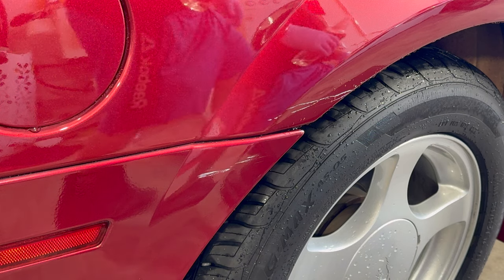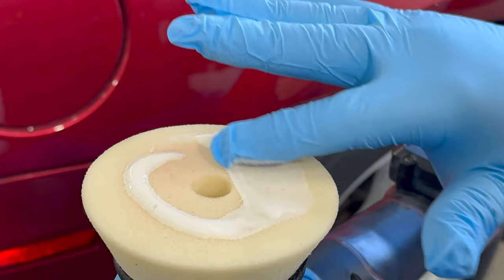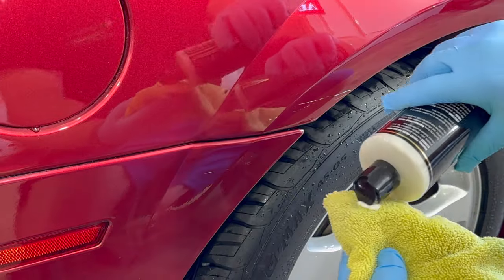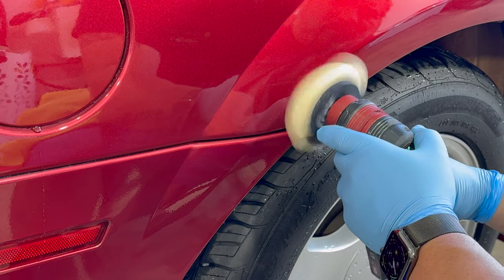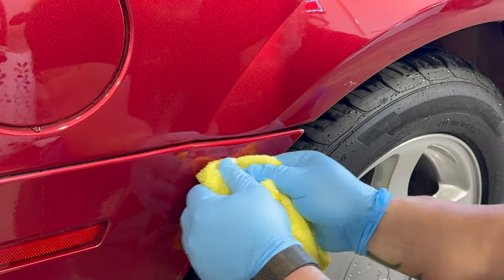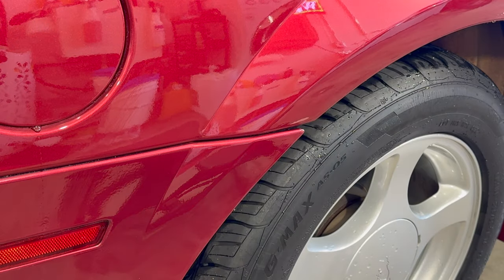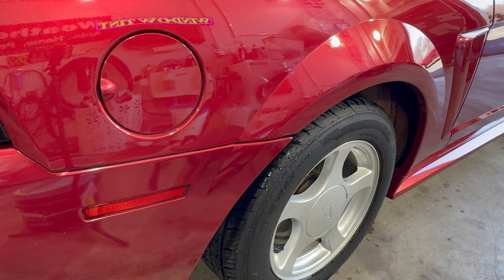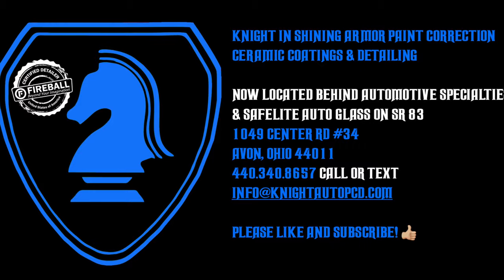How To Fix Or Remove A Major Scuff / Paint Transfer On A Ceramic Coating! KnightAutoPCD | Avon OH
We show you in this particular case how we removed paint transfer or a surface mark / scuff in this 2003 Mustang that we ceramic coated last year with @FireballUSA  Silla

We thought we'd take you along for the experience !

Let's Go!

We proudly use Fireball Coatings, Stek Window Tint & PPF (PPF coming Summer 2024)

Free Quote/Estimate 📝
Call or stop by for free quote! Protect your Toyota, Audi, Ram or whatever you drive from stone chips, rock chips, minor scratches for years to come!

Location 📍
Knight In Shining Armor Paint Correction, Ceramic Coatings & Detailing LLC
(now behind Automotive Specialty Services & Satellite Auto Glass on SR 83)
1049 Center Rd, #34

Google Search 📲
Knight In Shining Armor Paint Correction, Ceramic Coatings & Detailing, LLC - Fully Warrantied Coatings

 knightautopcd

  knightautopcd

Knight In Shining Armor Paint Correction, Ceramic Coatings & Detailing
1049 Center Rd, #34